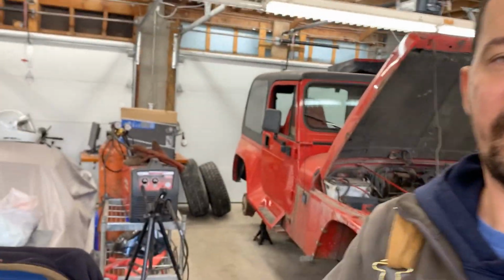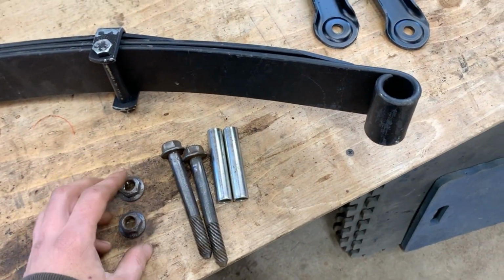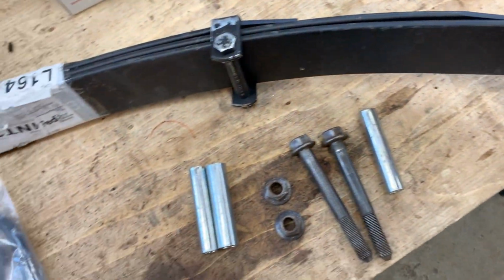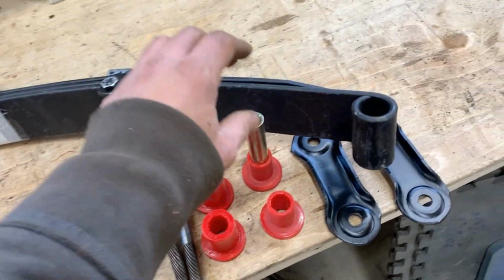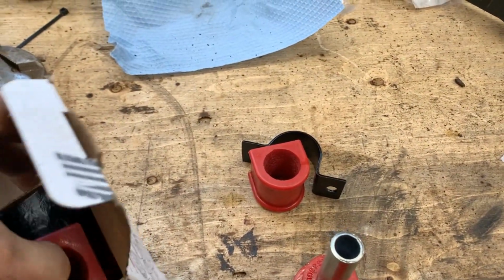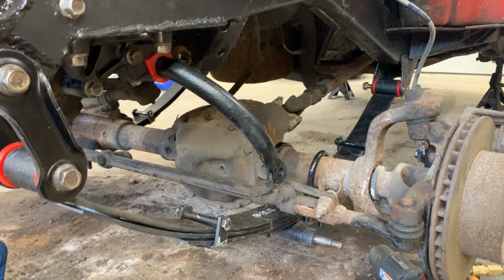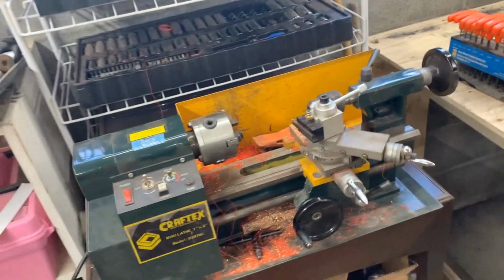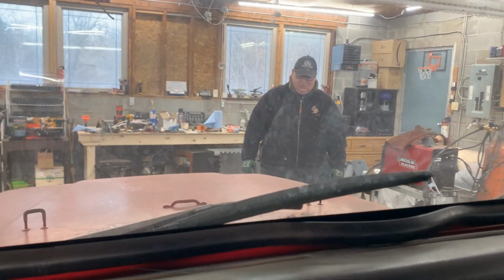1994 Jeep YJ - Part 23 - Assembling The Front Suspension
Let's finish the front suspension and take her for a test drive! Yay!!!